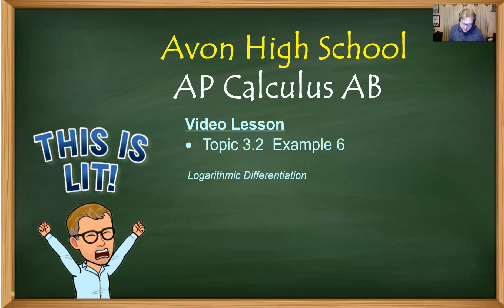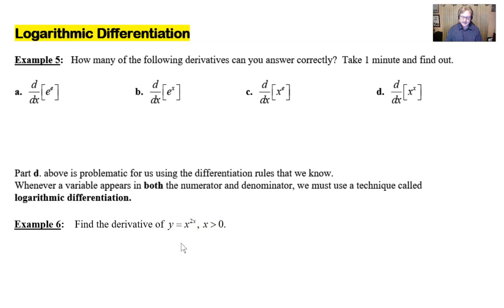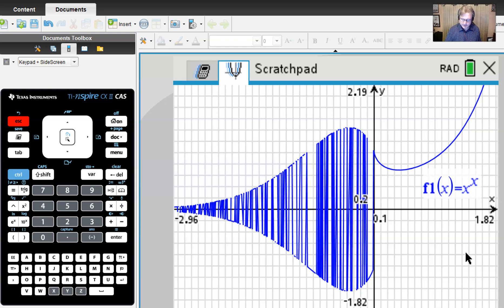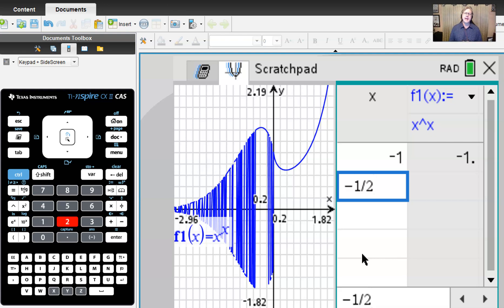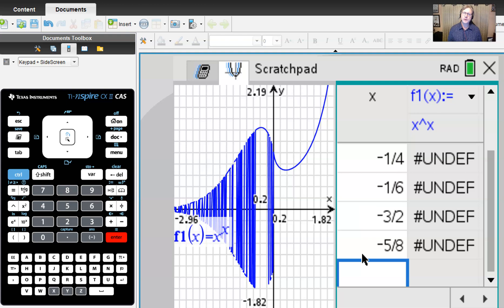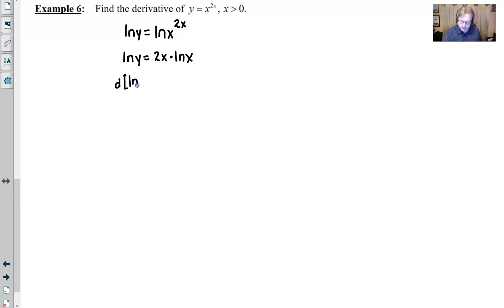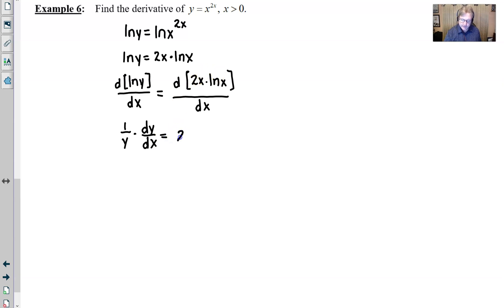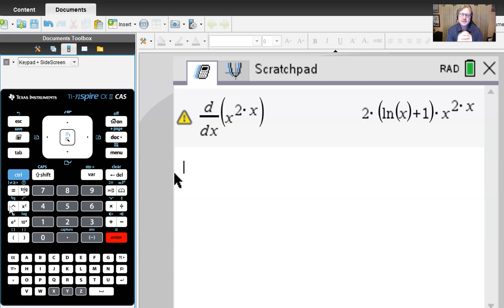Avon High School - AP Calculus AB - Topic 3.2 - Example 6 (Logarithmic Differentiation)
In this video we will discuss how to take the derivative of the function x^2x.